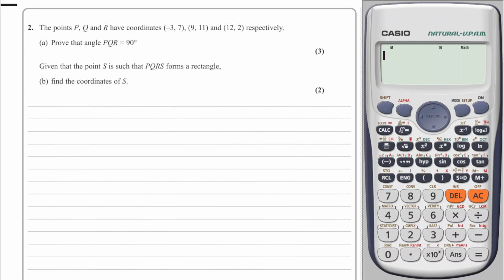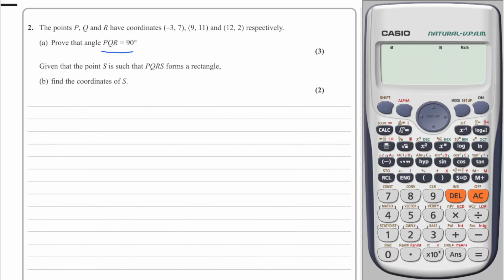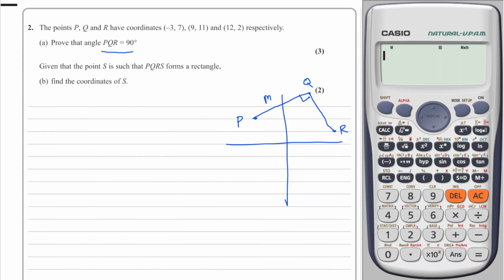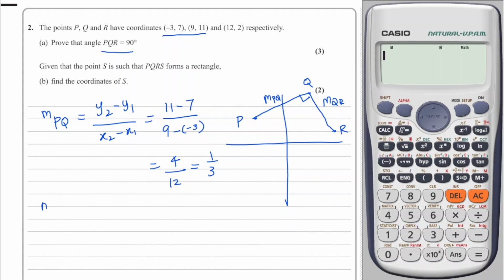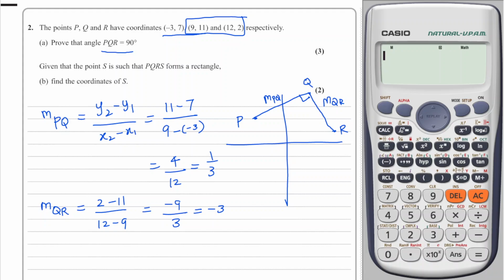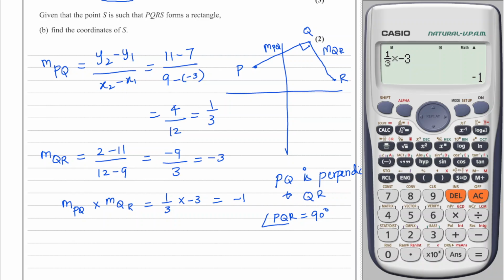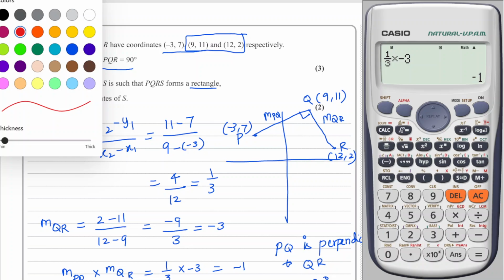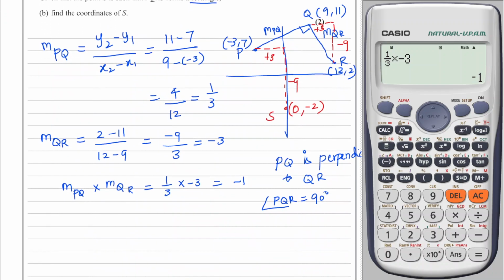WMA01/01/ IAL Edexcel P1 January 2023 Q2 Perpendicular Lines